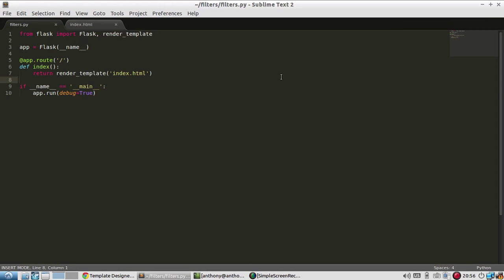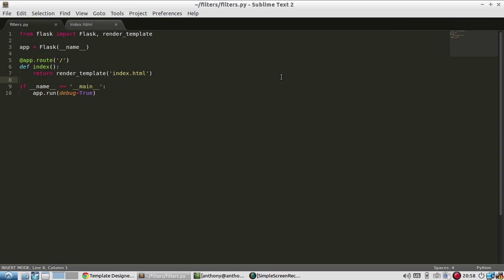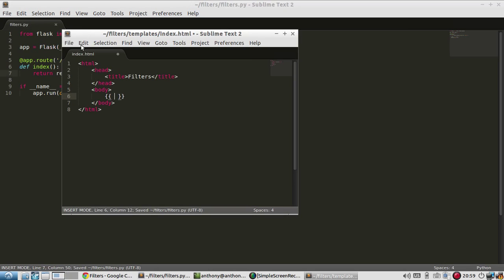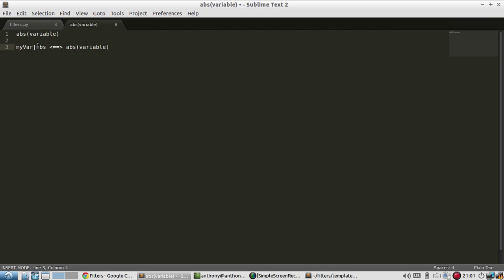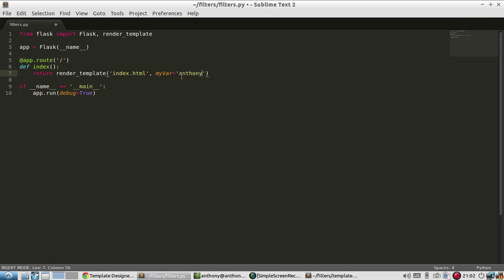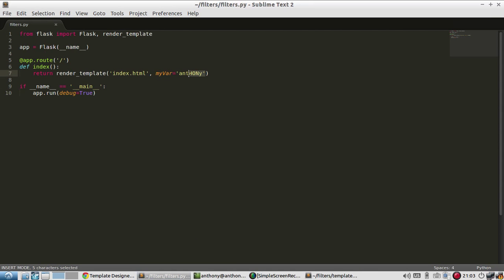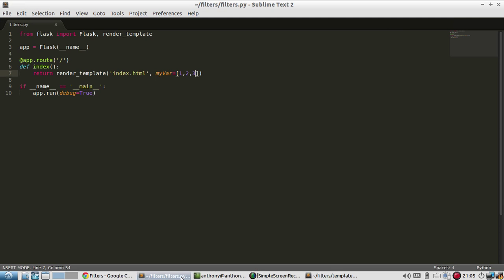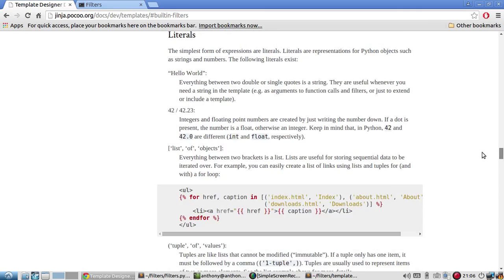Flask Templates - Variable Filters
This video demonstrates how to use filters to modify variables in Jinja2 templates.